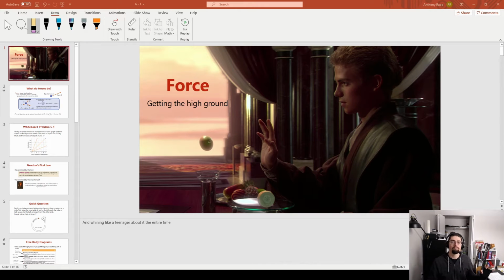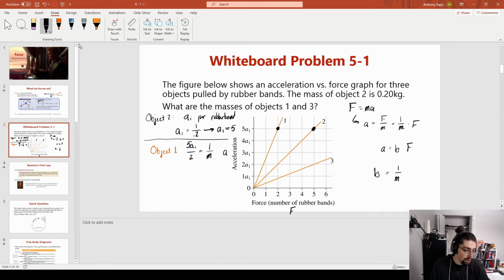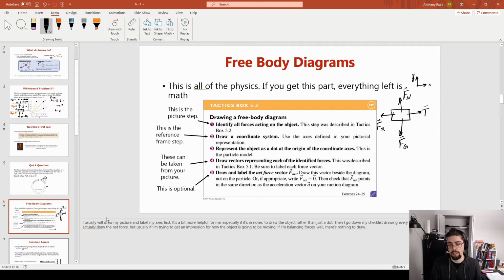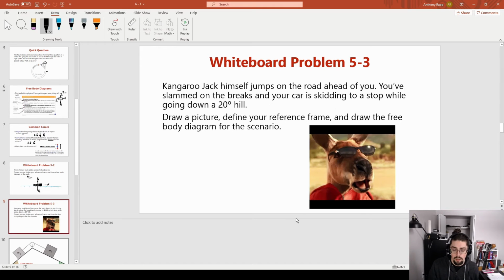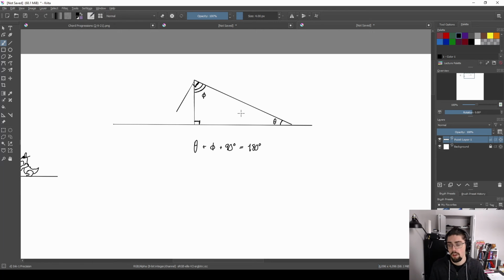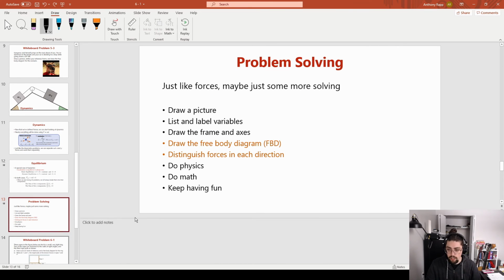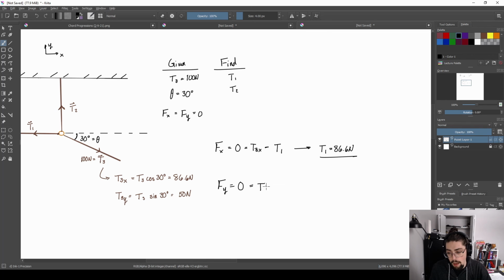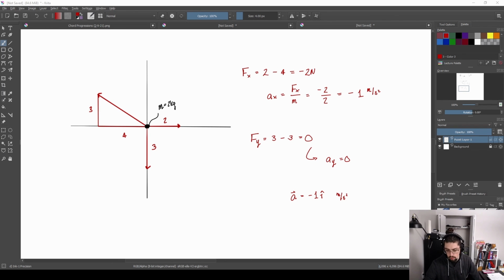PHY191 6-1 Lecture (2021)